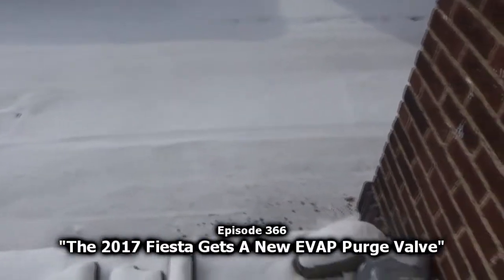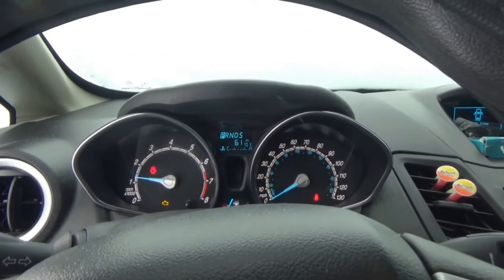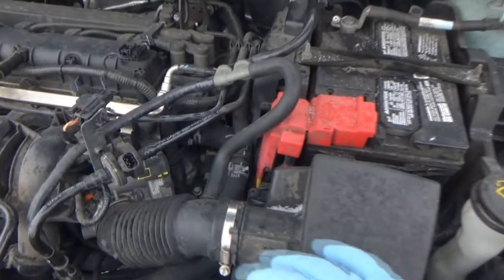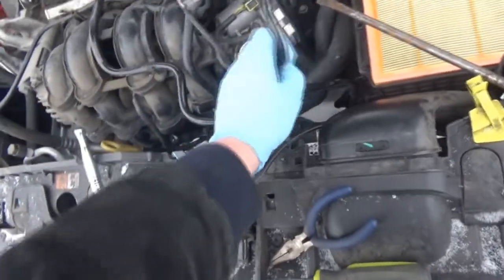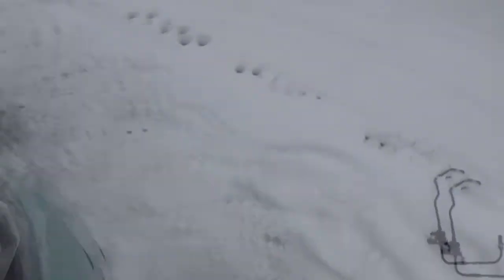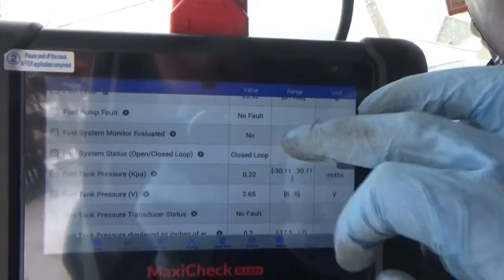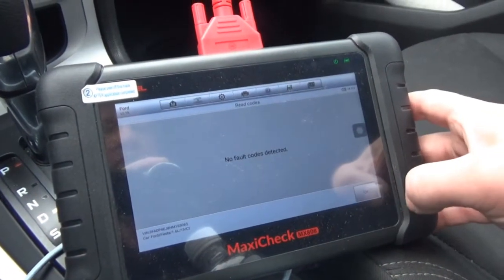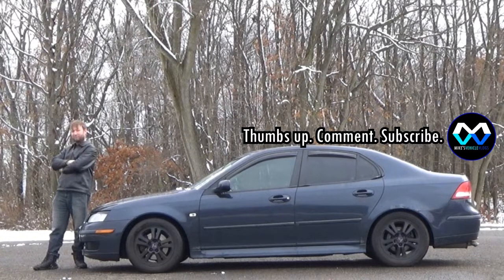MV 366 - "The 2017 Fiesta Gets A New EVAP Purge Valve"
In today's vlog, we need to replace the EVAP purge valve on my sister's 2017 Ford Fiesta SE.